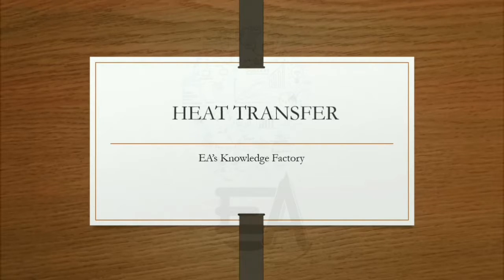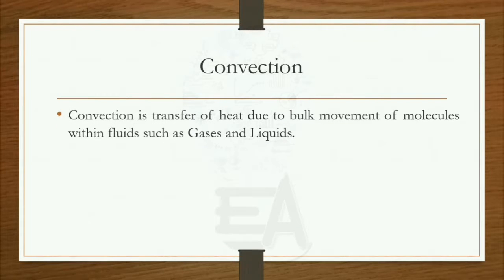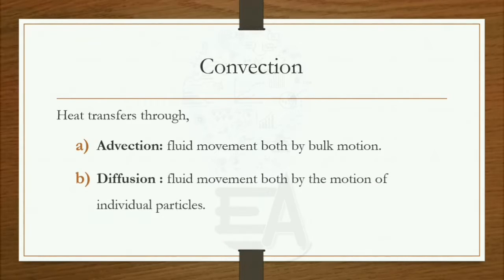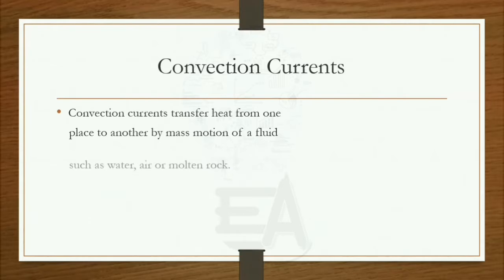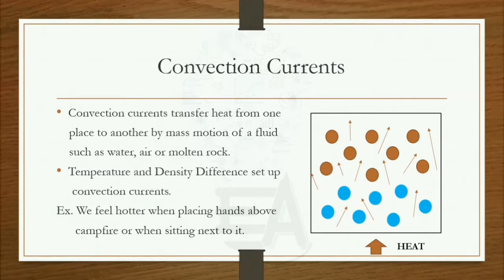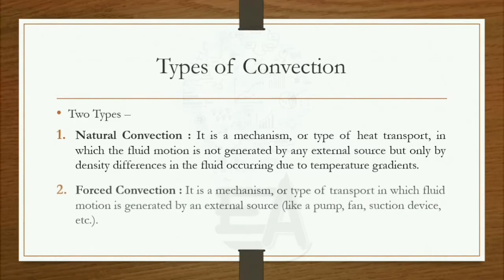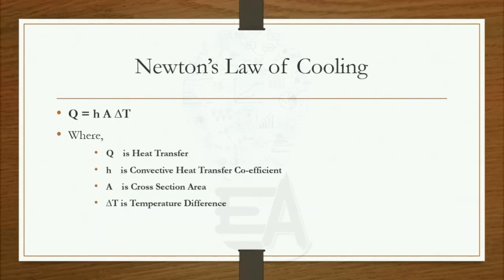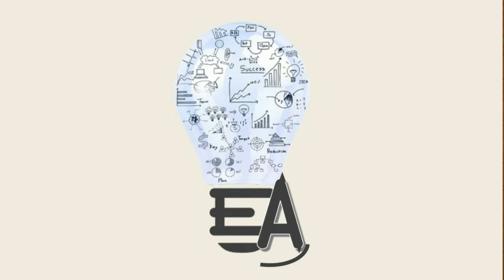Heat Transfer : Convection Basic Introduction || Part-3 || EA's Knowledge Cafe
Convection is another mode of heat transfer via which heat transfers. cause behind the convection heat transfer, types of convection, governing laws of convection heat transfer are discussed in this video. if you find interesting this video than like and subscribe our channel.

for any doubt comment in comment section below.